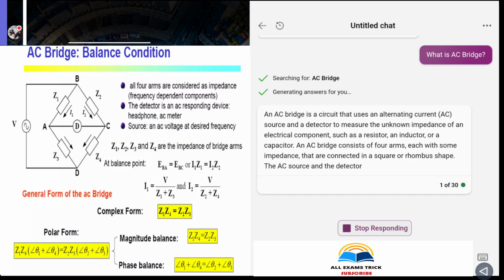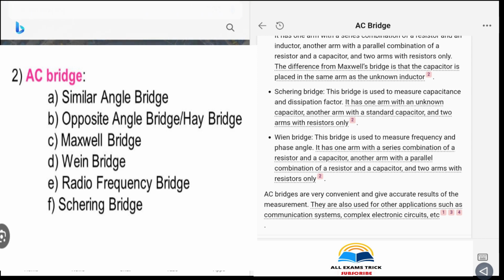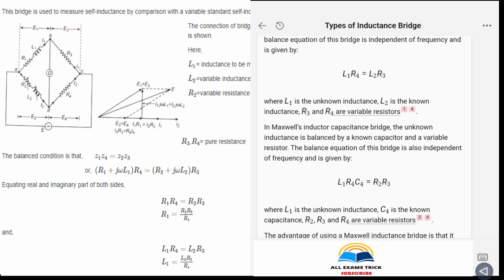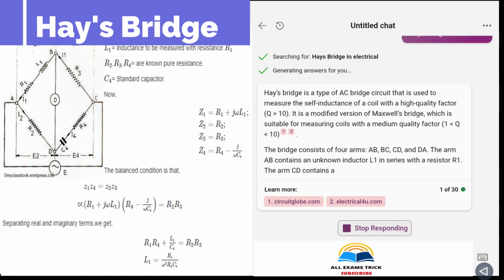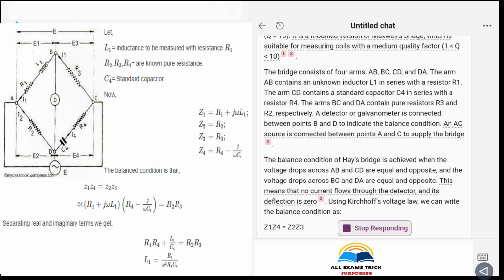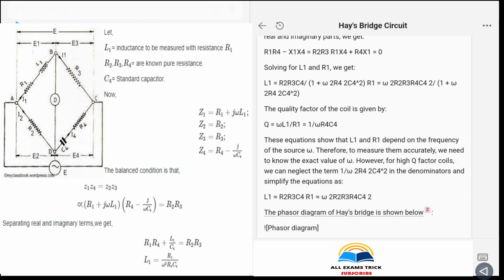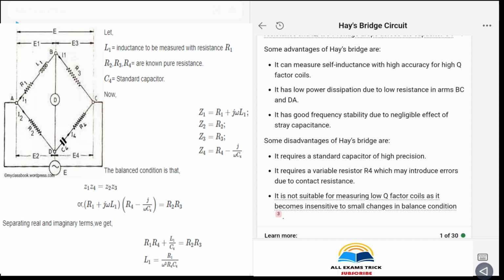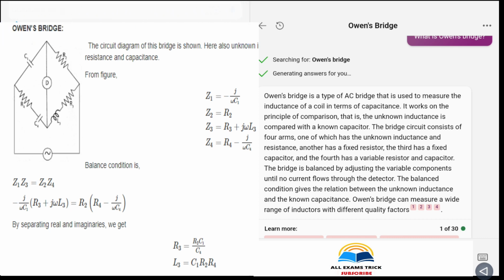AC Bridges Types and circuit diagram || Electrical Bridges || Maxwell's bridge | Hay's | Anderson